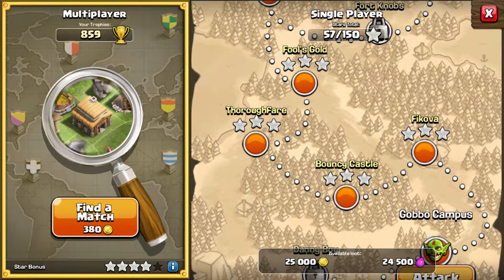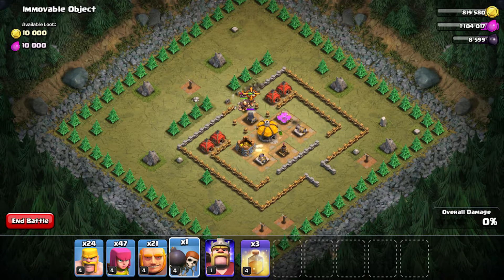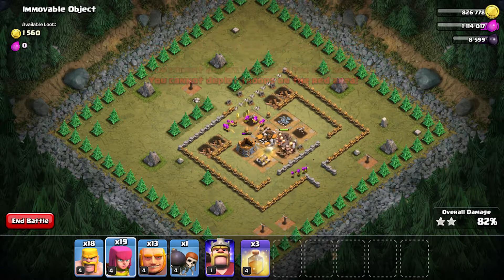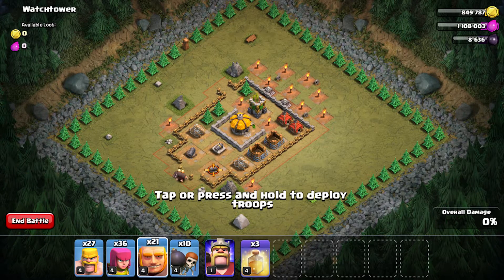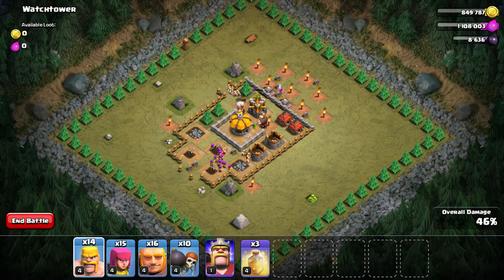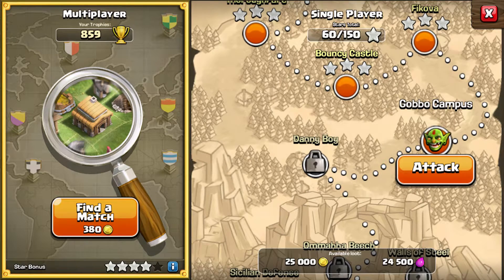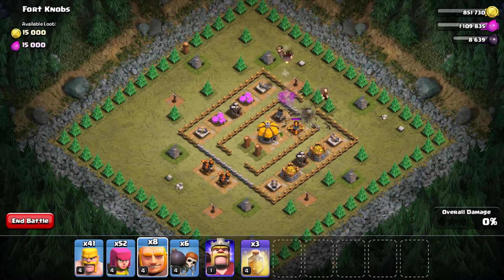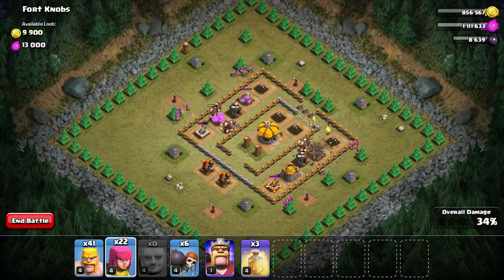CLASH OF CLANS - Single Player Mission Episode 5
Clash Of Clans - Single Player Missions Episode 5

Today I show you how easy it is to beat the single player mission on clash of clans

I offer, Clash of Clans Comedy strategies And Tactics as well as Town Hall Defense (Hybrid,Farming,Trophy,War) And ClashofClans New Update Ideas with Base Builds for TH5 TH6 TH7 TH8 And TH9 subscribe for more!!!